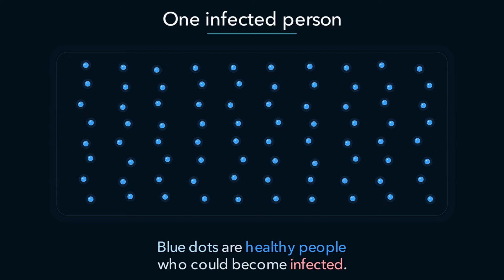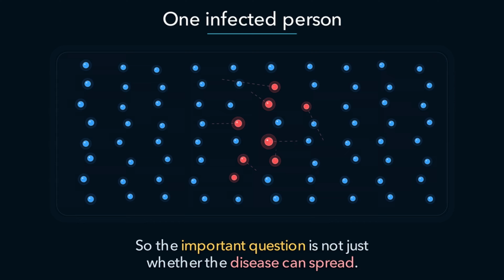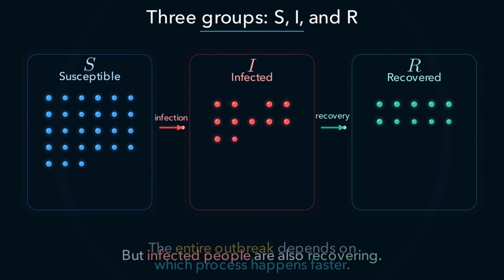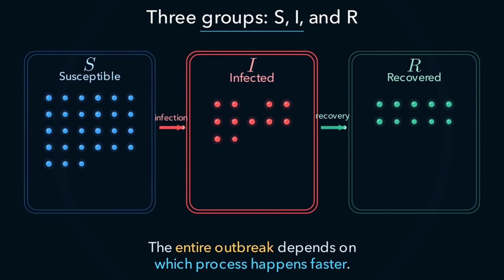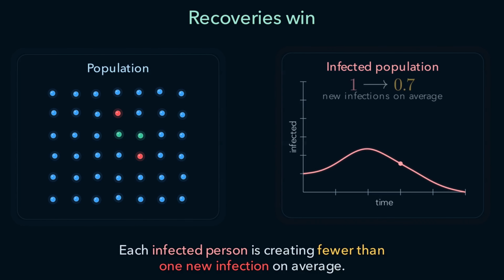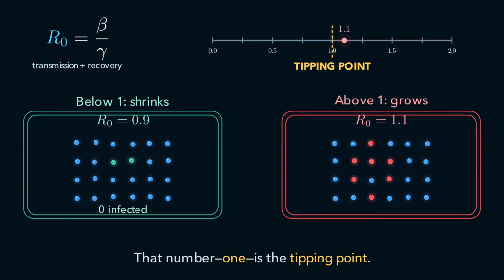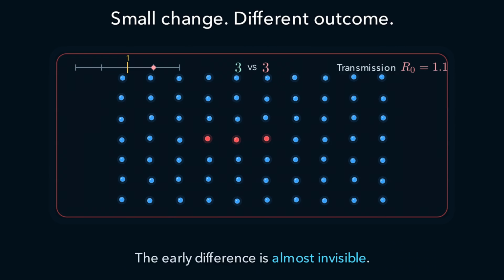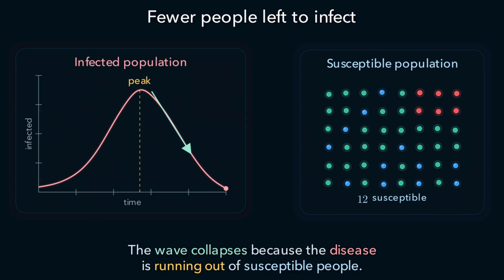Why Some Disease Outbreaks Explode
Why do some disease outbreaks disappear quickly while others grow into massive waves?

In this video, we use the SIR model and differential equations to explore the mathematical tipping point behind disease outbreaks. You’ll see how a population moves between three groups—susceptible, infected, and recovered—and how the balance between transmission and recovery determines what happens next.

We’ll break down the reproduction number (R_0), explain why (R_0 = 1) is such an important threshold, and compare two nearly identical outbreaks that lead to completely different outcomes.

Topics covered:

* The SIR epidemic model
* Differential equations in disease spread
* Transmission vs. recovery
* The meaning of (R_0)
* Why outbreaks grow, peak, and eventually decline

The key idea is simple: below the tipping point, infection chains fade out. Above it, they multiply.